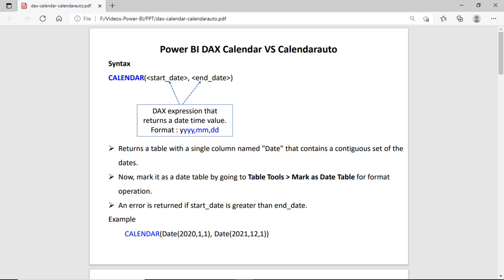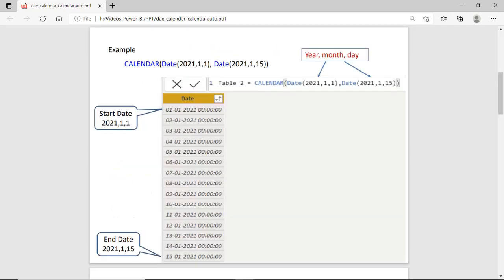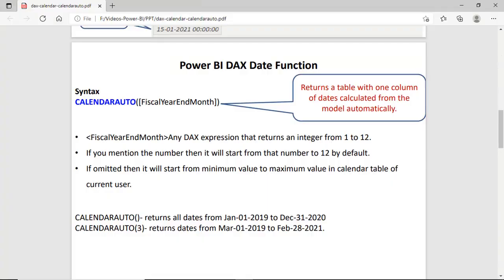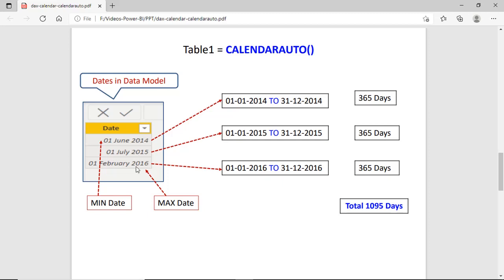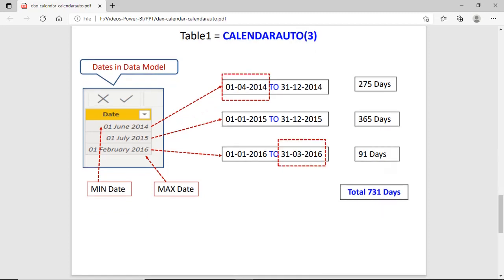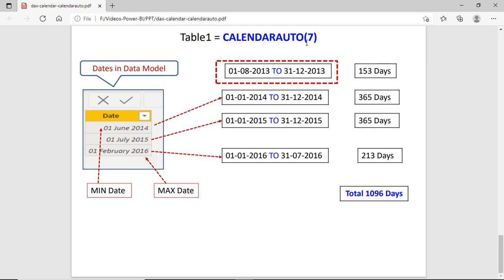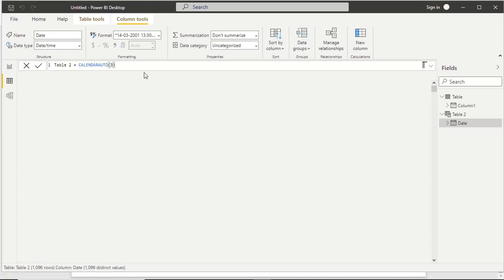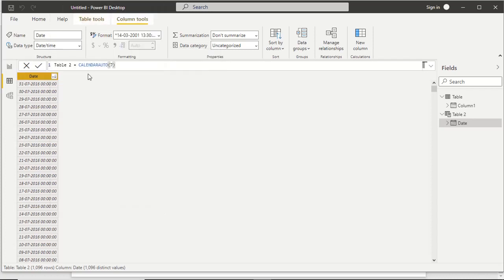Calendar VS CalendarAuto Power BI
Calendar VS CalendarAuto Power bi Hindi
This session helps you to understand difference between calendar and calendarauto functions in power bi.